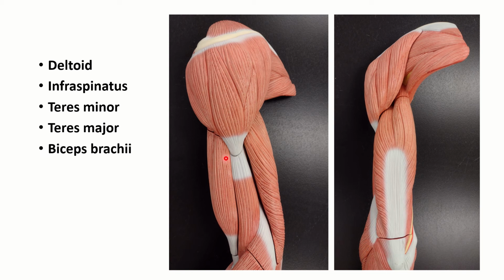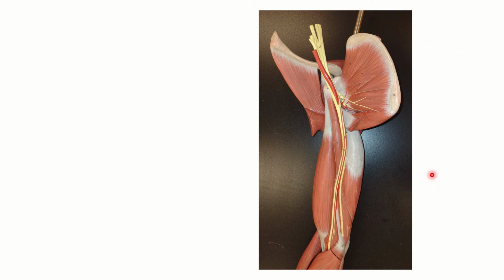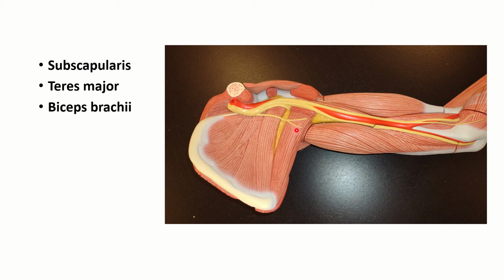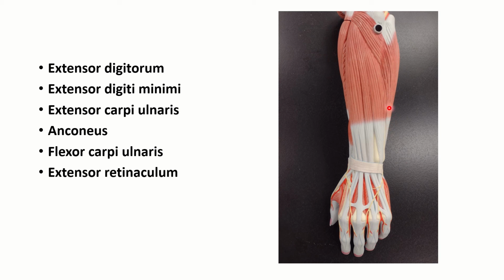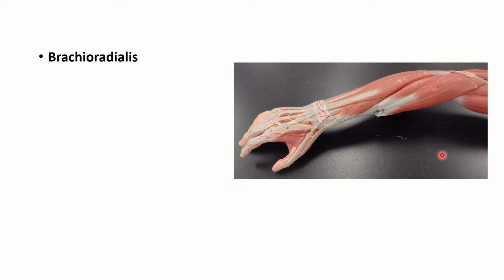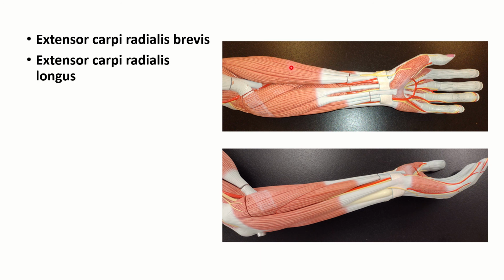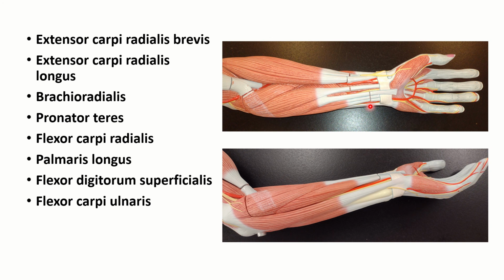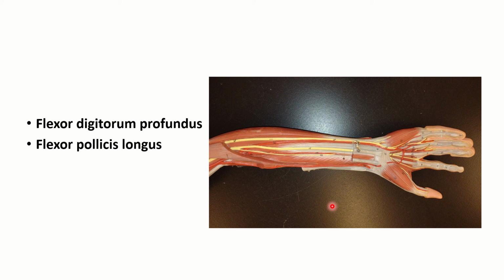Upper Limb Muscles Lab Review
The video discusses the muscles of the shoulder, arm, and forearm using images from different anatomical models.